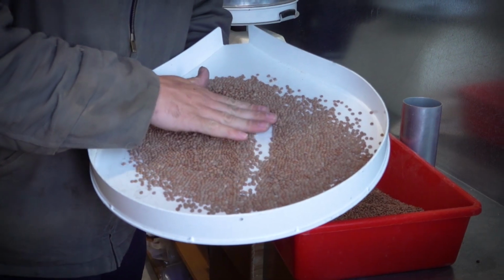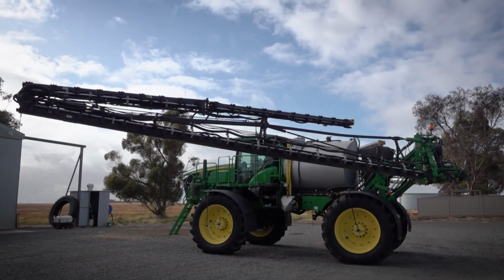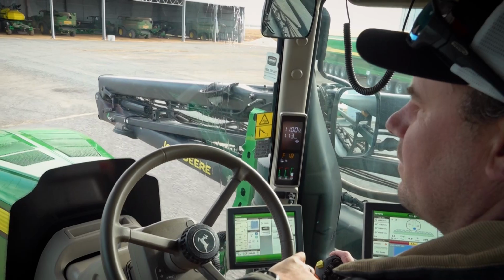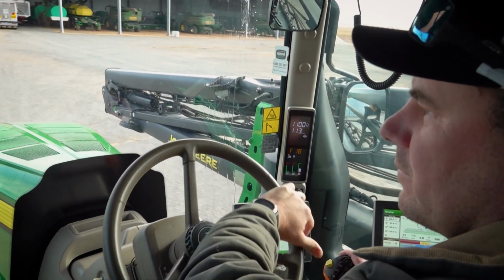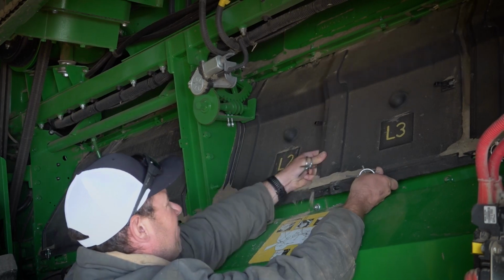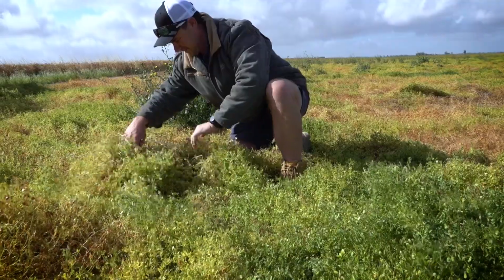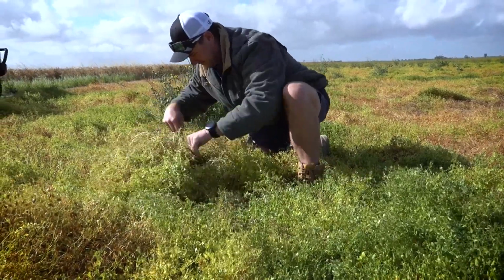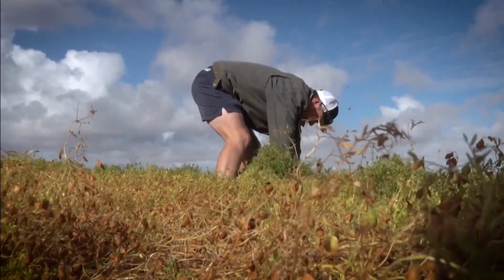Ultro - Long-Lasting Grass & Weed Control with Justin Ruwoldt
Justin Ruwoldt from Wimmera, VIC, explains how Ultro improves grass and weed control, providing long-lasting, effective results on his farm.